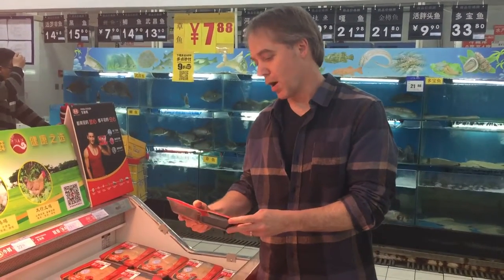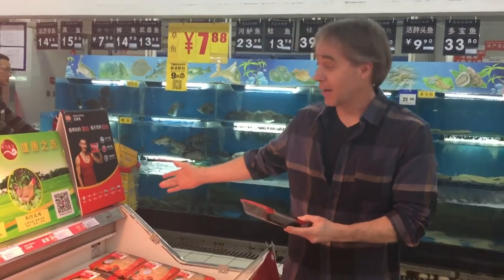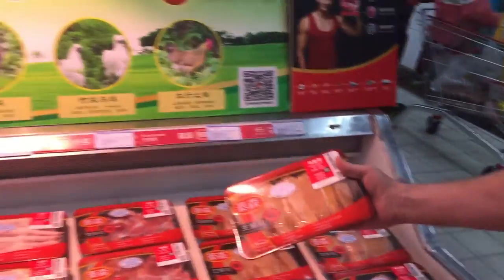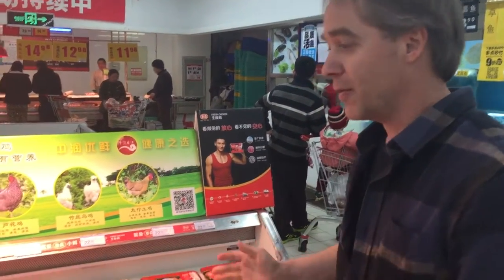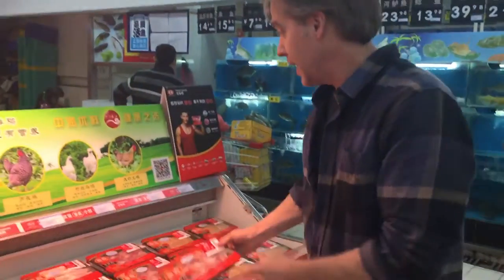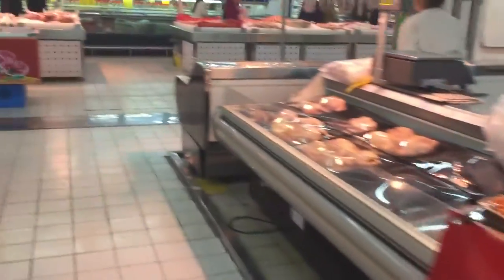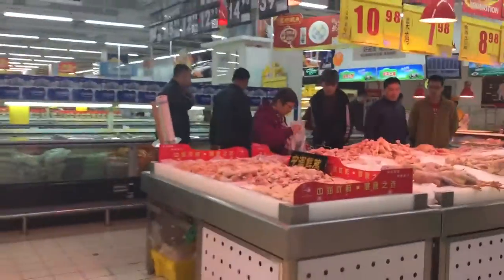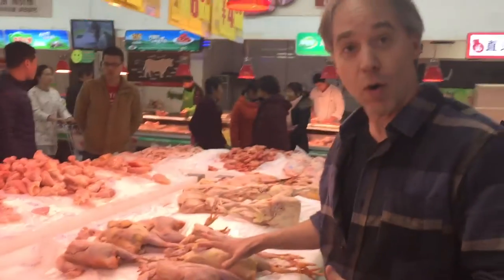Tyson Chicken in China